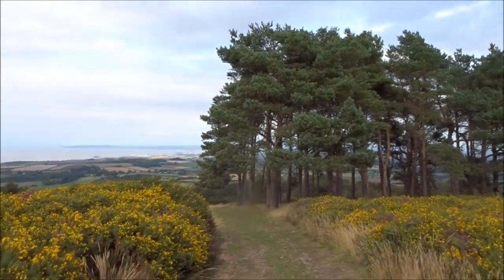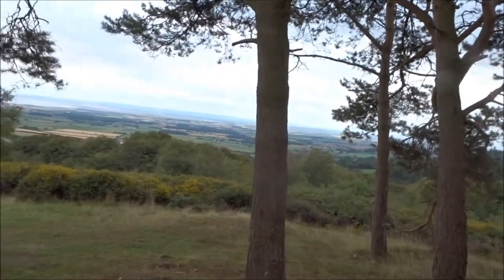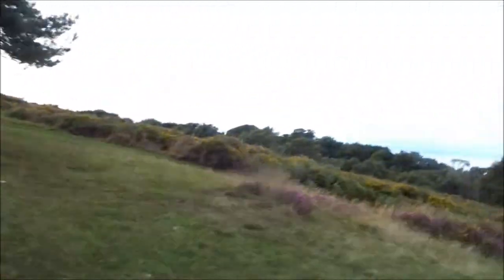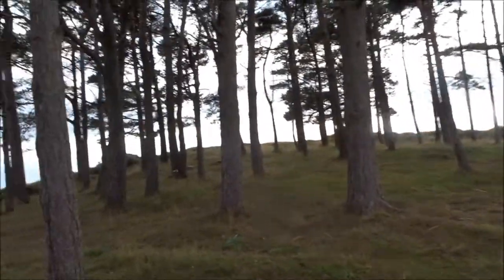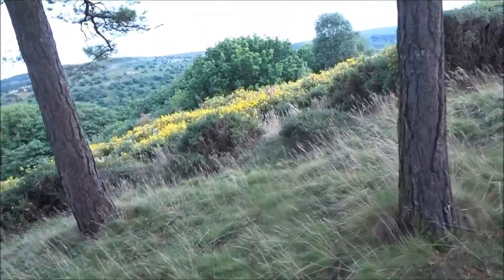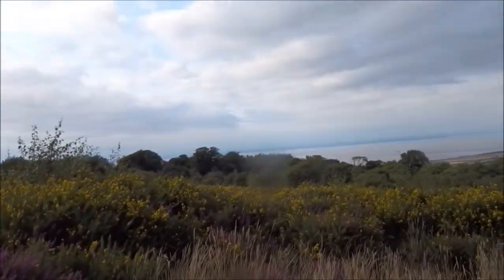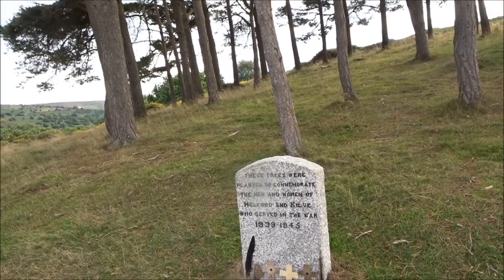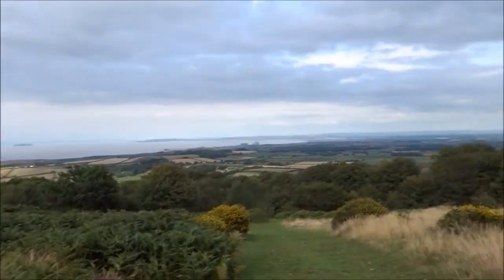Quantocks Visit, Part XII, 'WW11 Memorial Stone & The Landmark of Tall Pine Trees'by Sheila, August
Here I arrive at the tall pine trees mentioned in the previous video--Tall Pines, each tree in remembrance of those  who served in WWII from Holford and Kilve villages--a simple inscribed plaque sits  below the tall majestic pines--reaching for the skies--seen  all over the hills--a reference point, a place chosen to remember  people, a place of beauty and peace, a place  although isolated people will pass by and remember them--generations  will walk here...Another discovery on this day's walk...